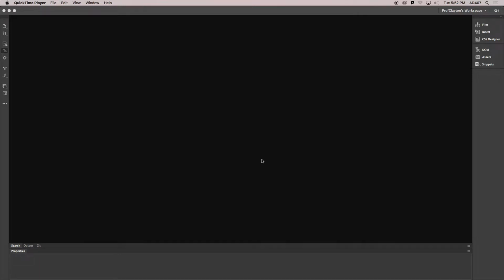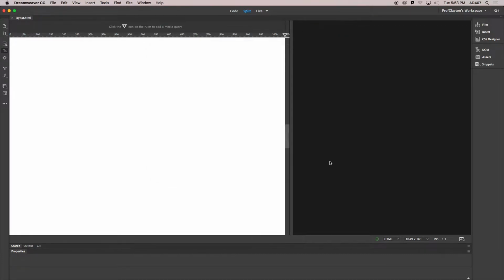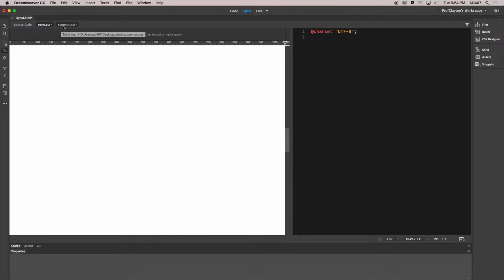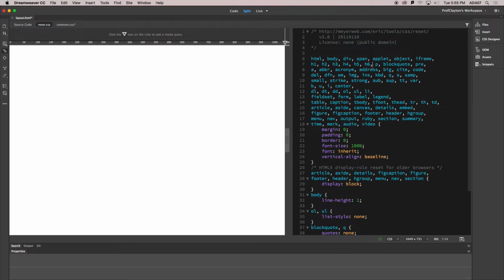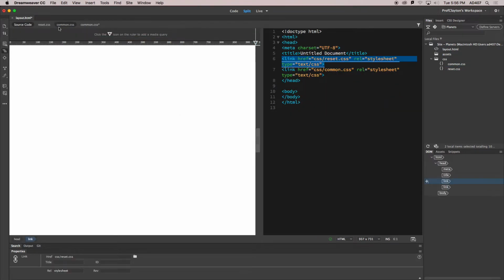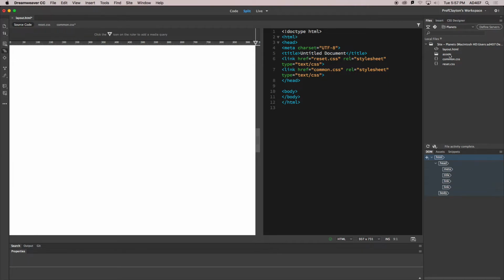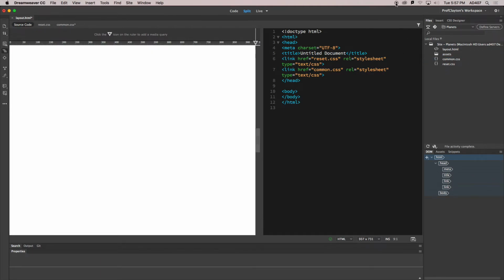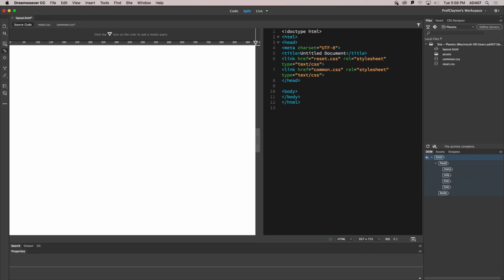0 site setup